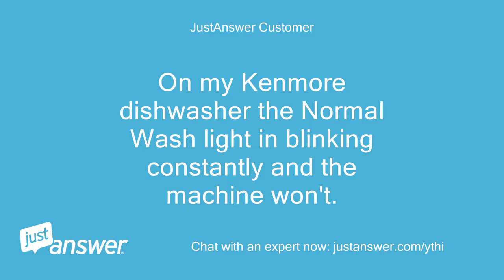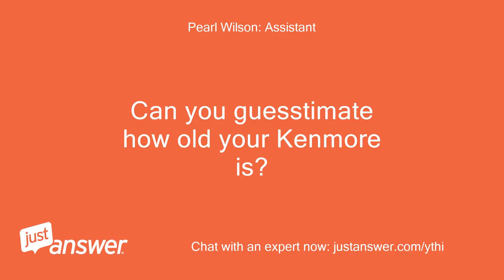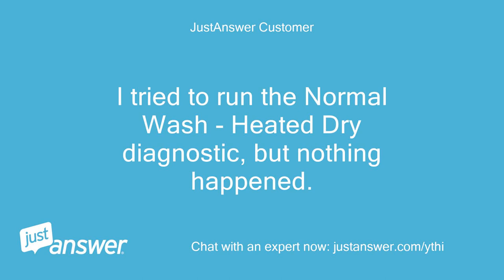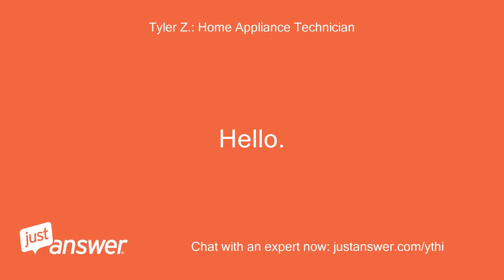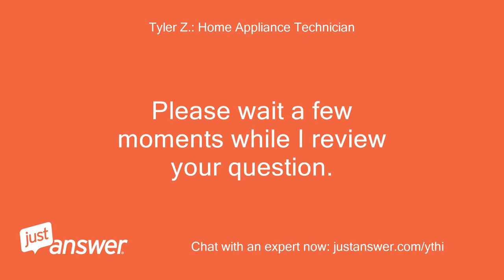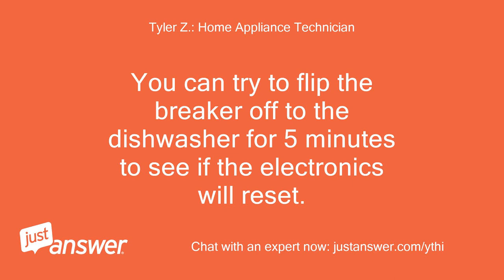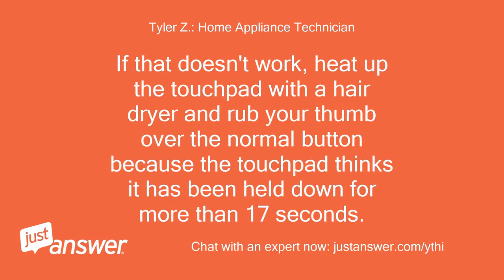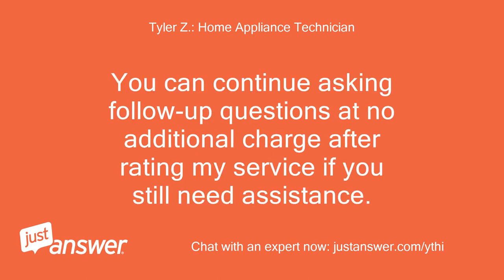On my Kenmore dishwasher the Normal Wash light in blinking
JustAnswer Customer: On my Kenmore dishwasher the Normal Wash light in blinking constantly and the machine won't.
JustAnswer Customer: I tried the Cancel Drain button and it emptied, but then the Normal Wash button started blinking again, I have unplugged and re-plugged the unit.
JustAnswer Customer: Ant ideas?
Pearl Wilson: Assistant: Can you guesstimate how old your Kenmore is?
JustAnswer Customer: It was installed about six years ago.
JustAnswer Customer: It is a Kenmore Elite model no.
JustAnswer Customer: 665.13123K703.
JustAnswer Customer: I tried to run the Normal Wash - Heated Dry diagnostic, but nothing happened.
JustAnswer Customer: If possible.
JustAnswer Customer: I'm apretty handy guy.
JustAnswer Customer: It always worked fine, and we only run it maybe two times a week.
Tyler Z.: Home Appliance Technician: So the flashing normal means that the touch control panel is shorting out.
Tyler Z.: Home Appliance Technician: Typically on this model that is due to steam working it's way into the touchpad.
Tyler Z.: Home Appliance Technician: The touchpad was re-designed by Whirlpool and has a new part number.
Tyler Z.: Home Appliance Technician: The new part number you'd need is WPW10083050.
Tyler Z.: Home Appliance Technician: The part is unfortunately about $130 so it's not a cheap part at all I'm sorry to say.
Tyler Z.: Home Appliance Technician: You can try to flip the breaker off to the dishwasher for 5 minutes to see if the electronics will reset.
Tyler Z.: Home Appliance Technician: If that doesn't work, heat up the touchpad with a hair dryer and rub your thumb over the normal button because the touchpad thinks it has been held down for more than 17 seconds.
Tyler Z.: Home Appliance Technician: If it still won't reset then below is a link to the touchpad you'd need to order and replace.
Tyler Z.: Home Appliance Technician: CLICK HERE  for touchpad We are on the honor system here.